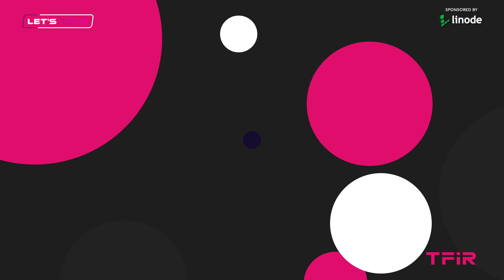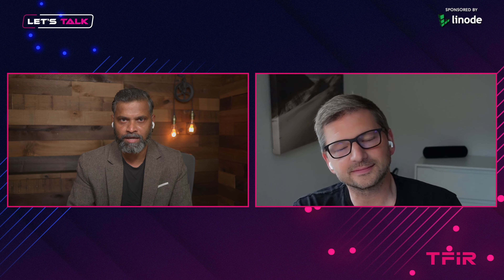Gitpod Announces Open Source OpenVSCode Server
Gitpod, a company co-founded by Sven Efftinge, specializes in automating development environments. Designed for applications running in the cloud, Gitpod frees engineering teams from the friction of manually setting up local dev environments, saving dozens of hours and enabling a new level of collaboration to create applications much more quickly than ever before. The company recently announced the open-source project OpenVSCode Server that runs the latest VS Code on a remote machine accessed through a modern web browser. In this episode of Let’s Talk, we sat down with Efftinge, who is also the CEO of the company, to learn more about this new project, the company and more. I hope you will enjoy the discussion as much as I did.

Here are some of the topics we covered in the show:

A quick intro to the company
How is Gitpod’s approach different from that of GitHub Codespaces?
Why should developers choose Gitpod over GitHub Codespaces? What are the benefits?
Intro to OpenVSCode and why the company created the project.
Will it remain a company-managed project or are there plans to move it to some foundation? How does Gitpod plan to attract more open source developers and who is the target audience?
Why does Gitpod do open source?
How to get involved with the project?

Guest: Sven Efftinge (LinkedIn, Twitter)
Company: Gitpod (Twitter)
Show: Let’s Talk